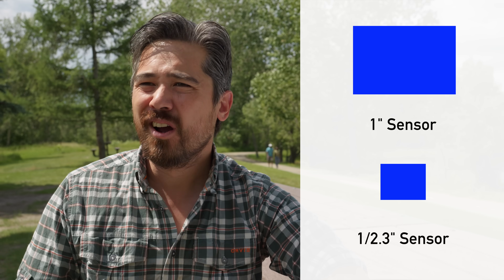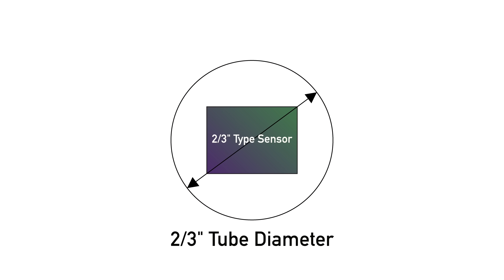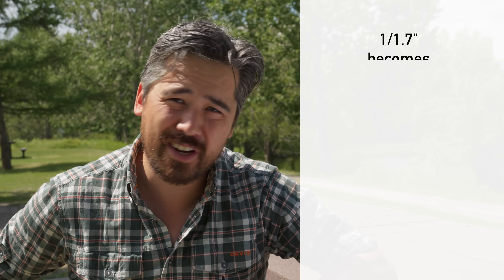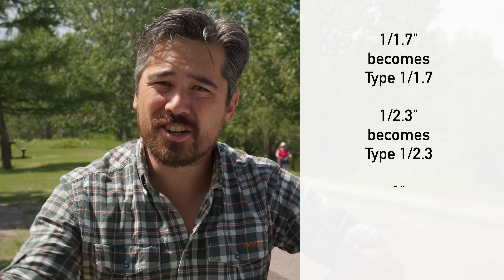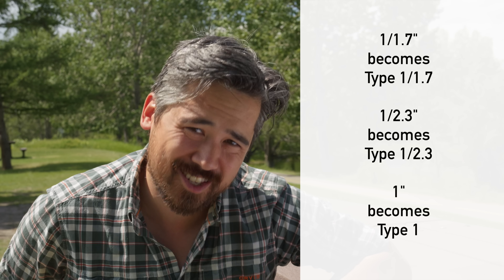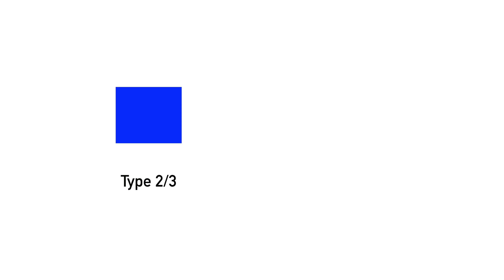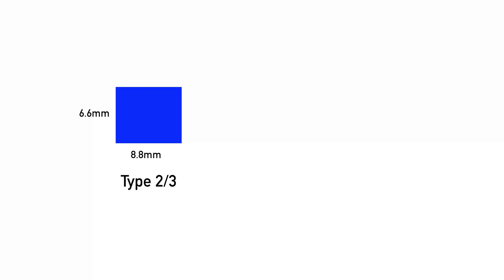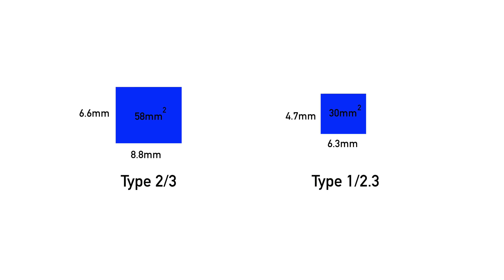Sensor sizes make no sense, but we fixed it!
The naming terminology used for smaller sensors is both baffling and based on horribly outdated measurements standards. Chris lets you know why we're abandoning the old naming conventions, and what we're replacing it with.

0:00 - Intro
0:53 - The problem
1:37 - New naming format
3:26 - Sensor measurements
4:47 - The wrap